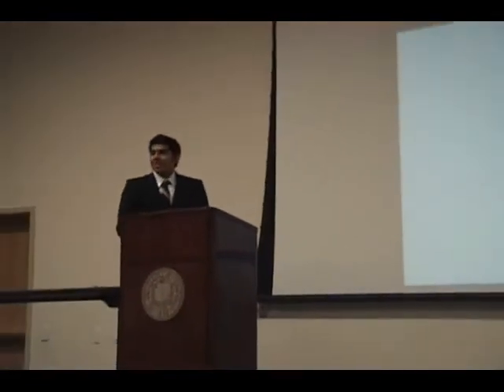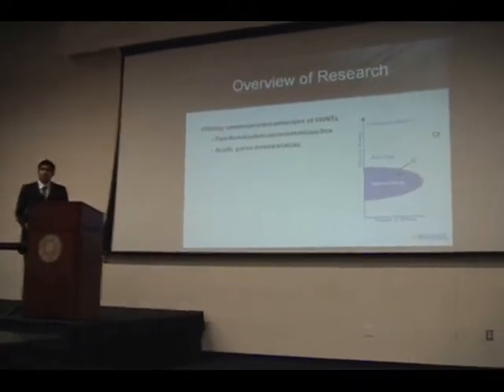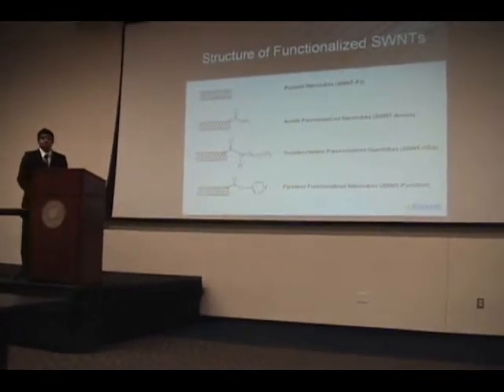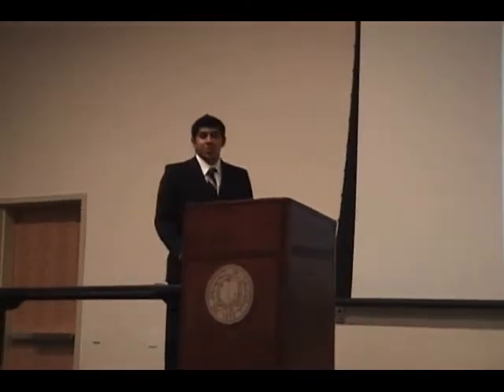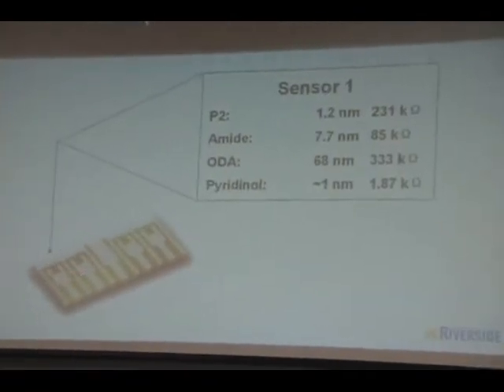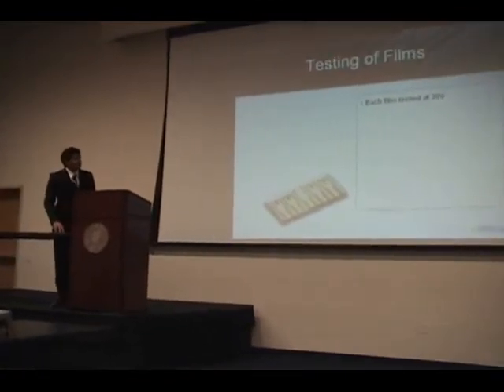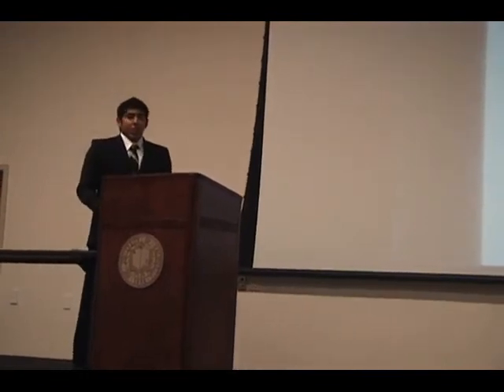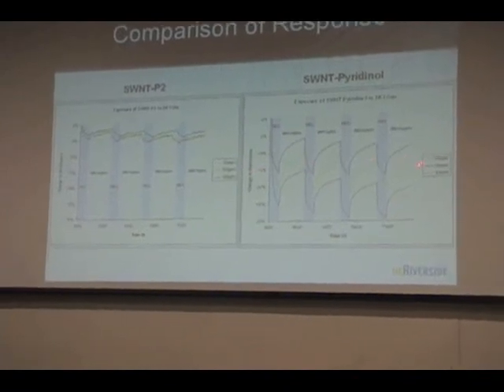Tejas Shastry UCR Presentation Part 1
Functionalized Single-Walled Carbon Nanotubes as HCl Gas Sensors